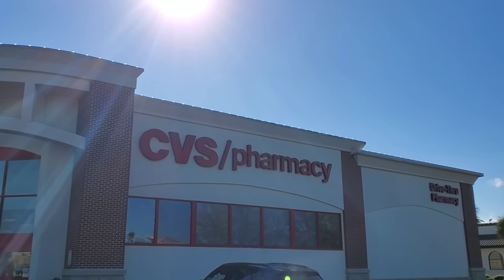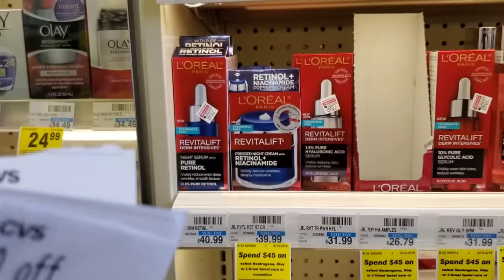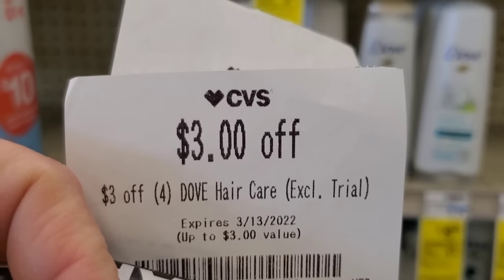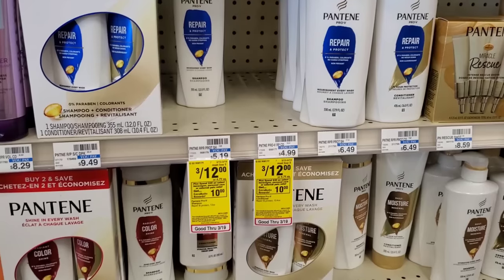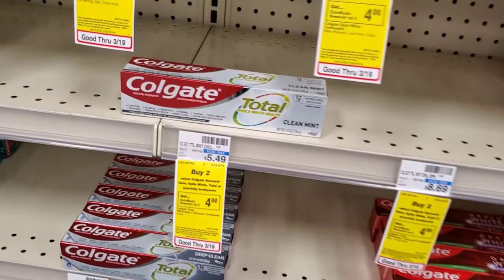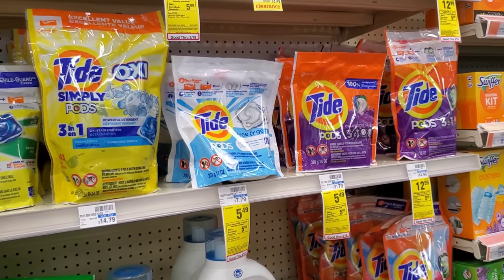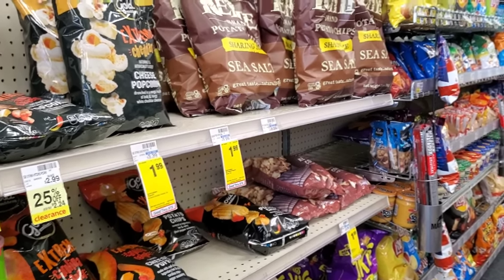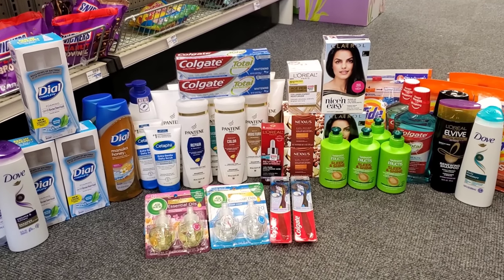CVS Extreme Couponing Haul|Spend Deals Included|Save-A-Lot Sunday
CVS Extreme Couponing Haul for the week of 3/13/22